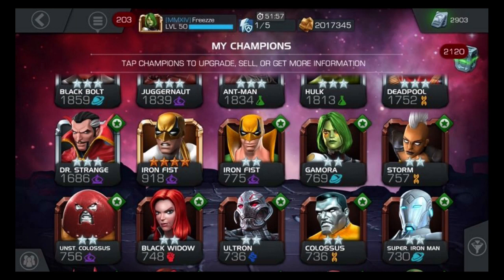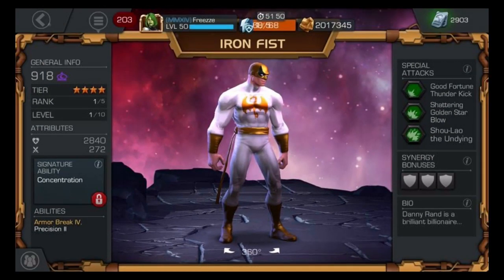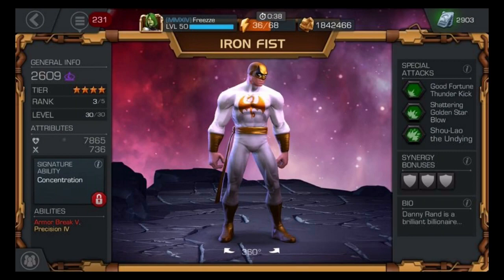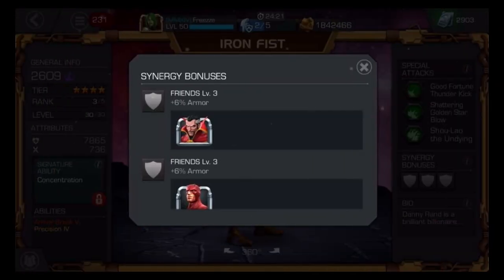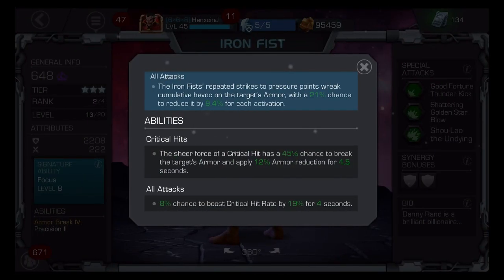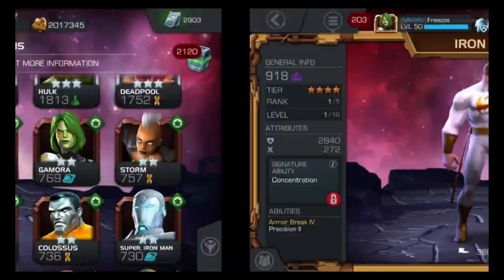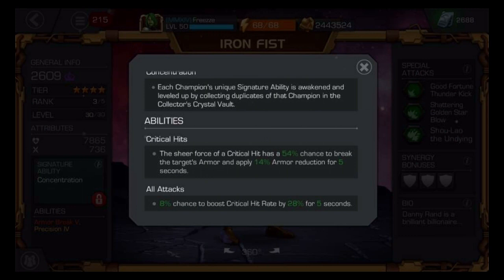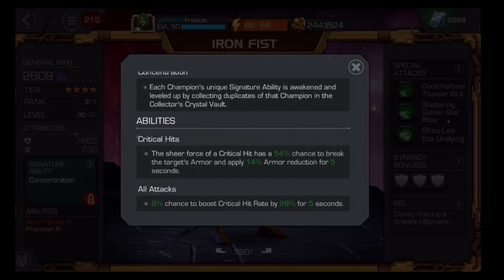Marvel Contest of Champions | IMMORTAL IRON FIST!!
FOLLOW DIS SHIZZZ \/\/\/\/\/\/\/\/\/\/\/\/\/\/\/\/\/\/